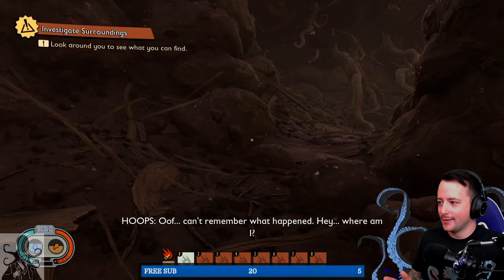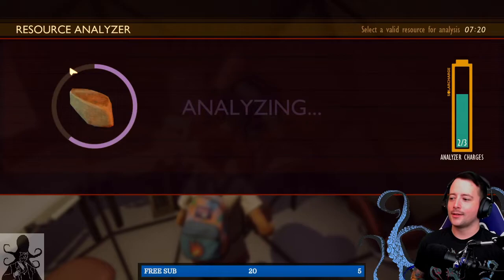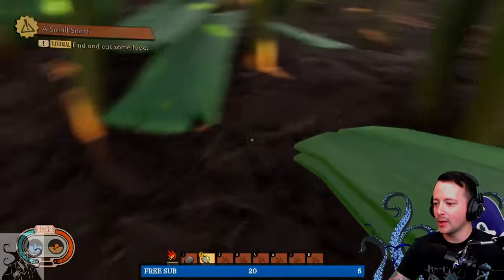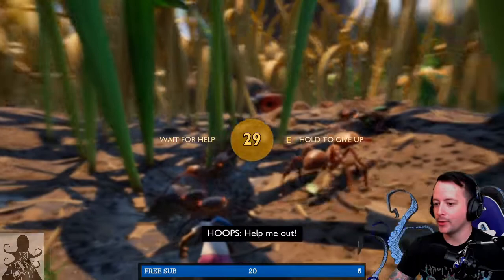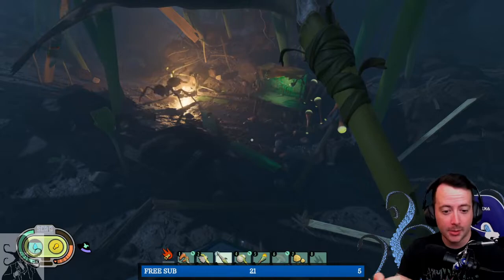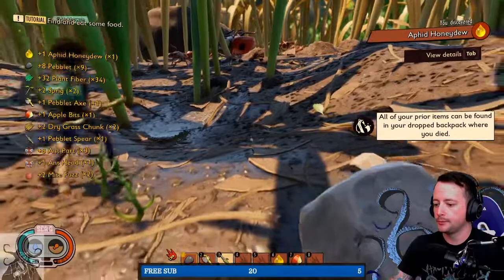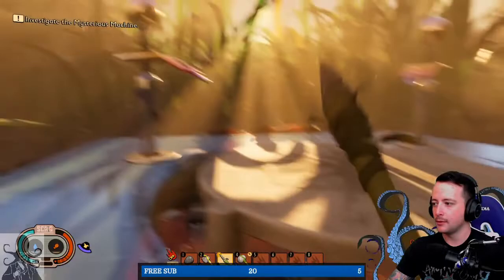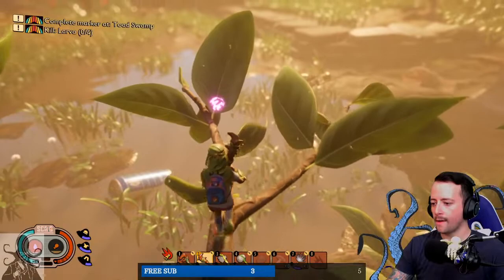Grounded Review - What's It Worth? (Early Access)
Today we're taking a look at our Grounded review! This bite-sized survival crafting simulator  is amazing if you have friends to play with. It may not be worth it's price yet, but i'm betting that it will be soon as it develops in early access. In this review we look heavily at the multiplayer, arachnophobia mode, and my spider reaction at the end!

Or you could stop by and see us on Twitch, where we do these reviews live every weeknight at 5PM EST!
Twitch.tv/Bluesuit